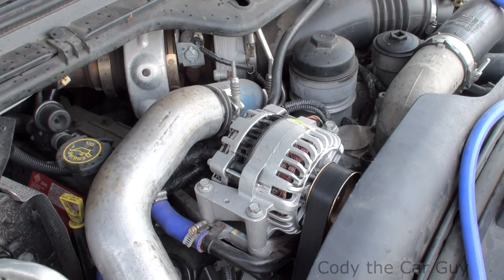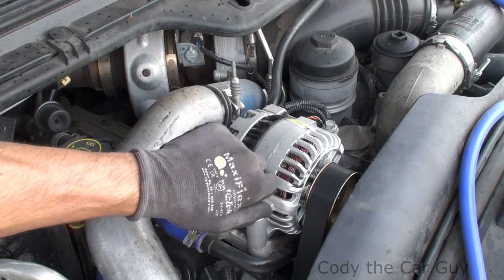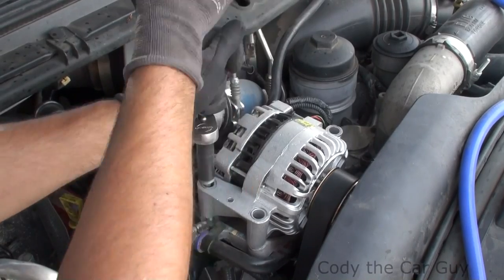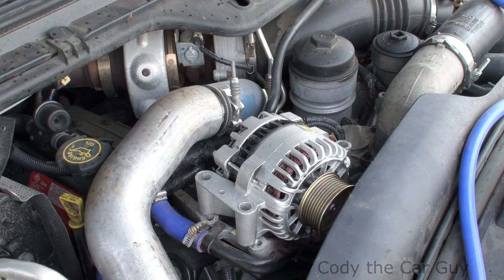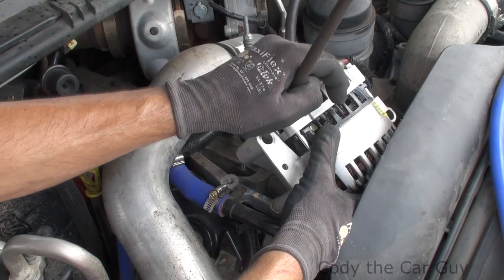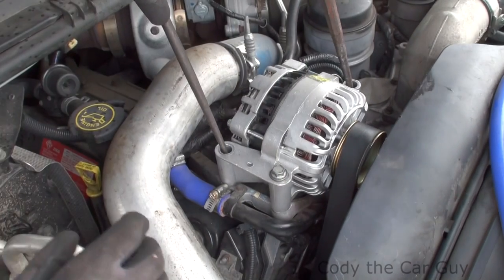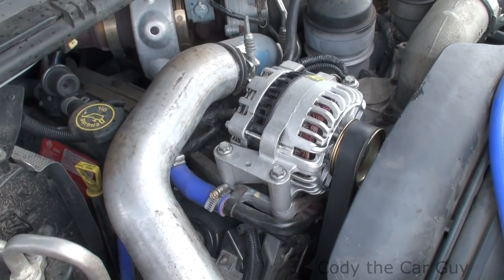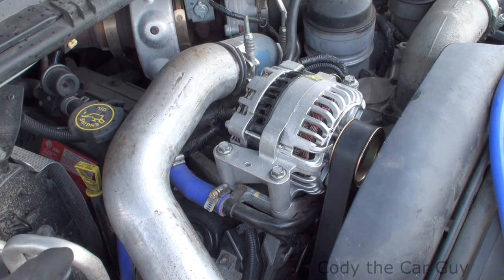Superduty 6.0 alternator serpentine belt change simple and easy way